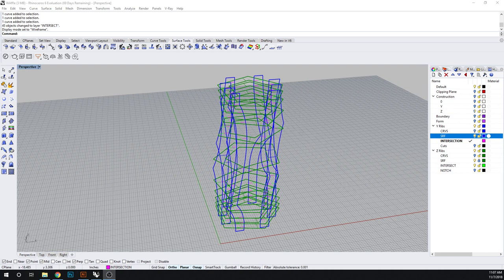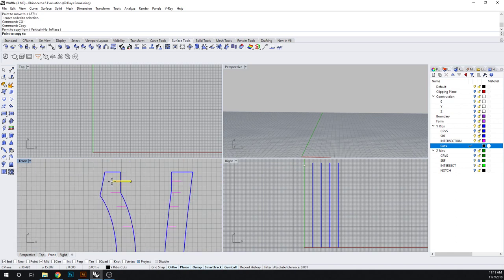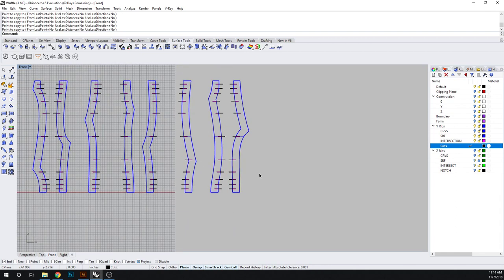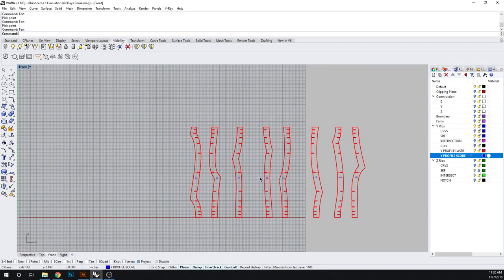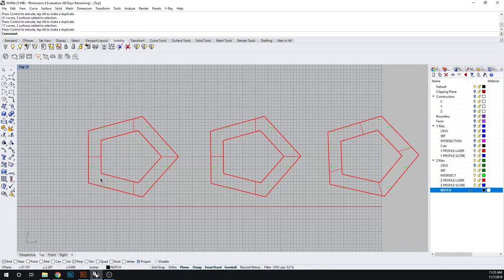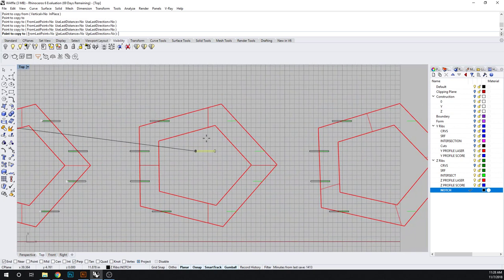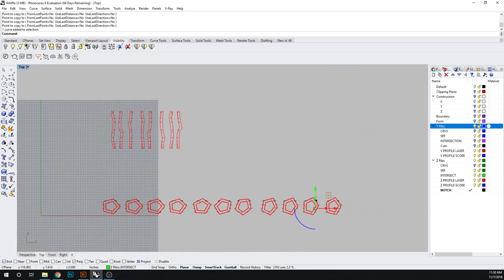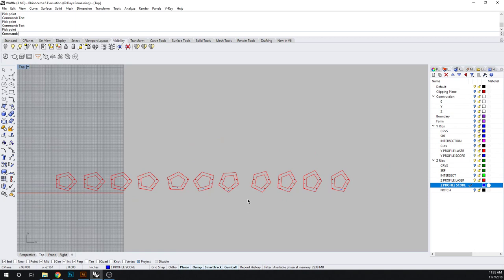Waffle Structure Part 3 Notching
Tutorial for notching waffle structure.

Key Commands:
1. Shear
2. ProjectToCPlane
3. Split